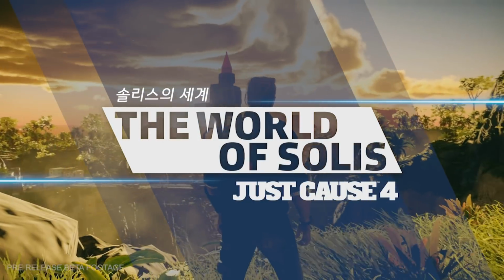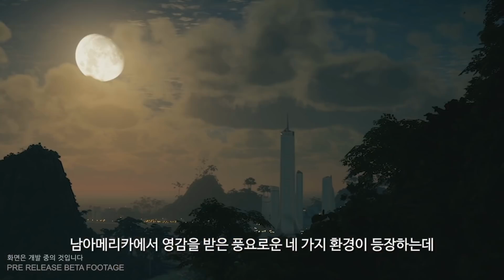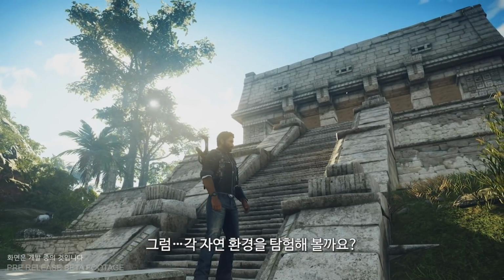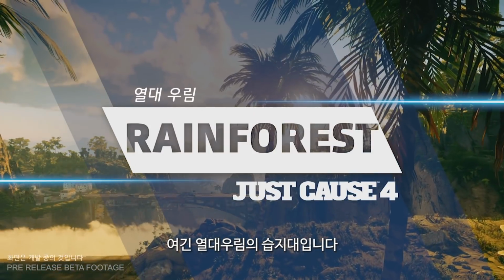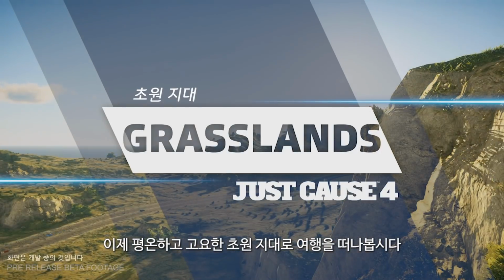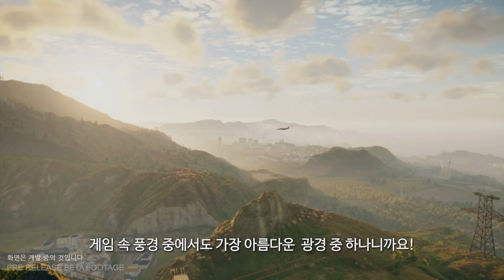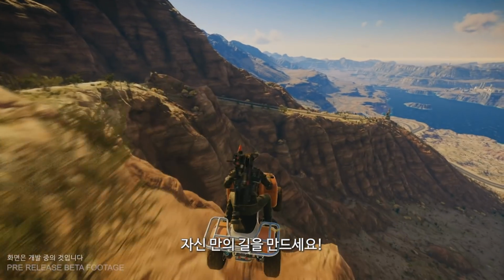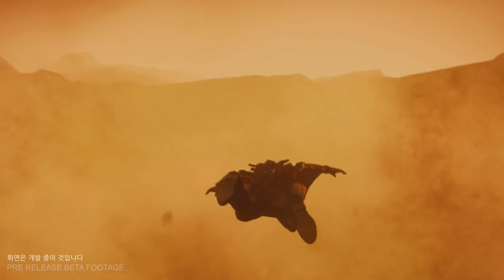PlayStation®4, PC(Steam®) JUST CAUSE®4 자연환경 스포트라이트 (한국어판)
안녕하세요.
반다이남코 엔터테인먼트 코리아입니다.

화려한 오픈 월드 액션 어드벤처 게임 JUST CAUSE®4의 자연환경 스포트라이트 영상을 공개합니다!

극한의 날씨, 경이로운 자연환경 속에서 숨 막히는 액션 어드벤처를 즐겨 보세요!

‘JUST CAUSE®4’(한국어판)은 PlayStation®4용 2018년 12월 4일, PC(Steam®)용 12월 5일 발매됩니다.

많은 관심 부탁드립니다.